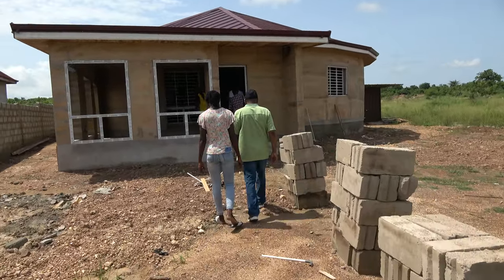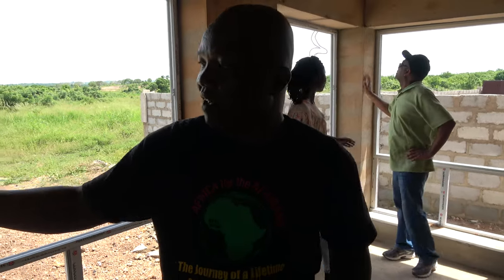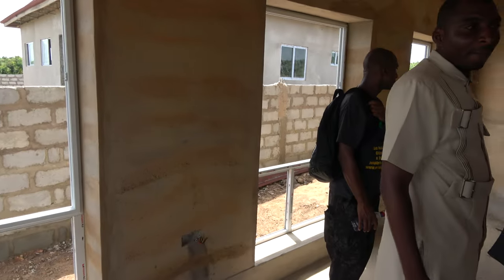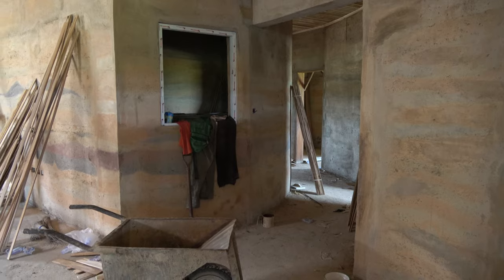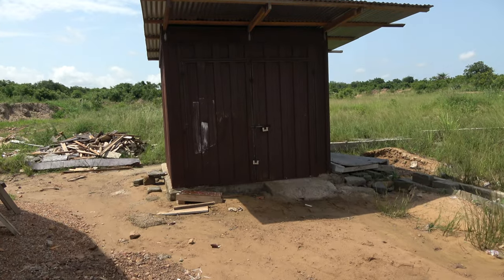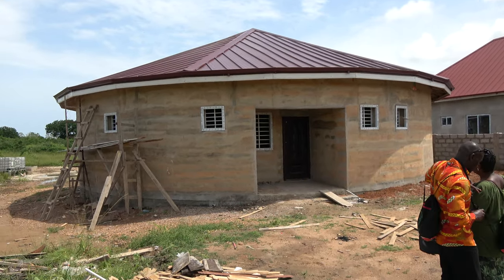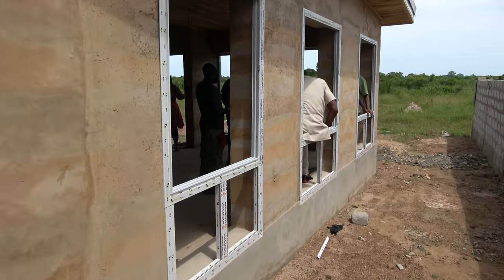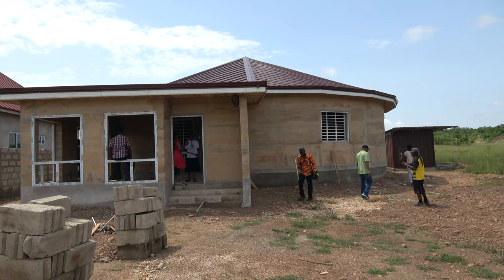Round House at Black Star Pan-African Community in Gyaahadze - Ghana May 2022 Journey of a Lifetime